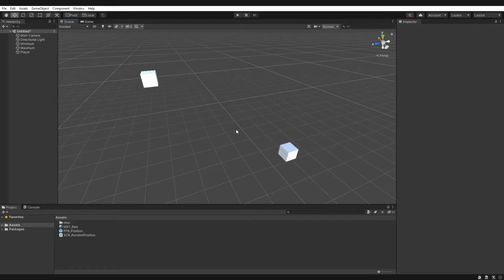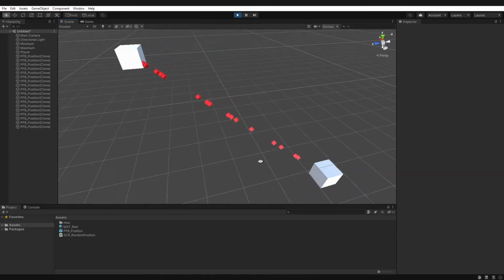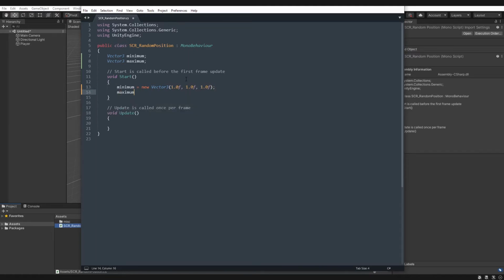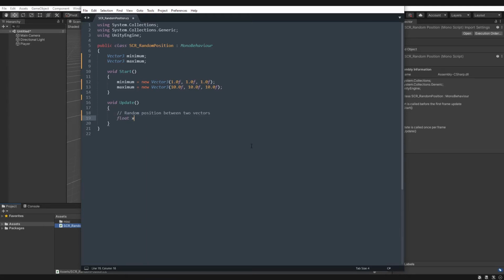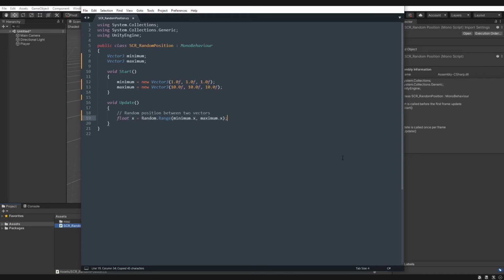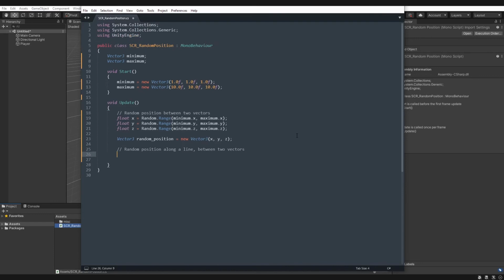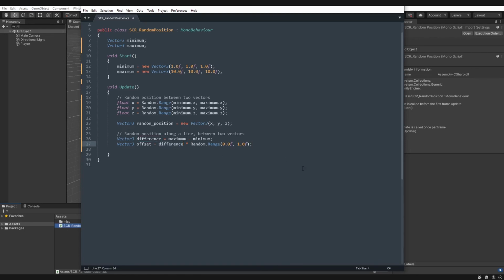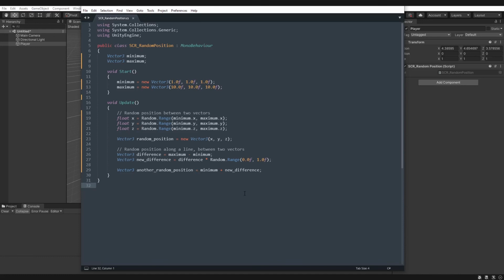Unity C# - How to create random positions between two vectors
Hello there! In this video we'll go through how to generate random 3D positions between two given vectors. This approach will also work in 2D. Hope it helps!